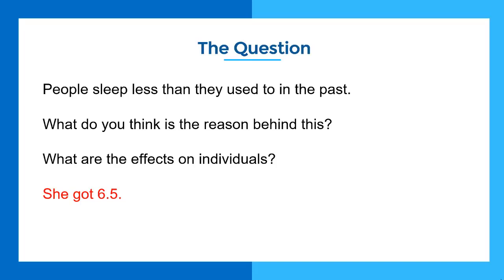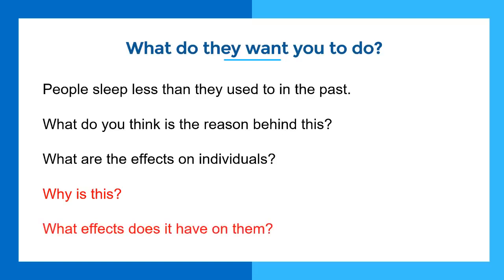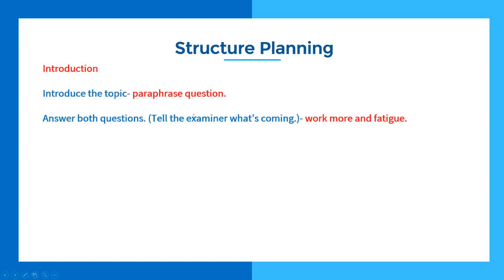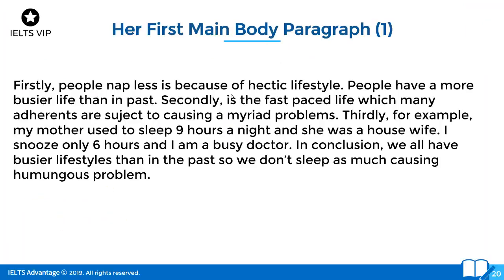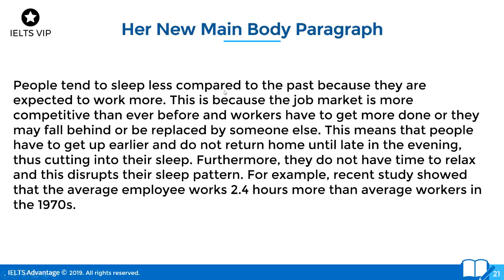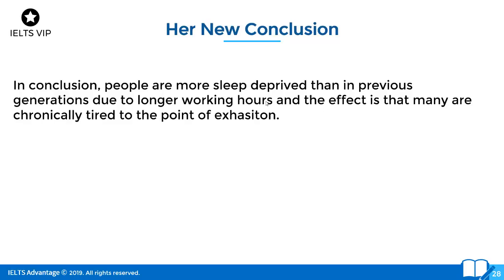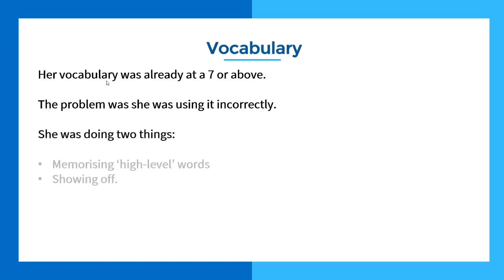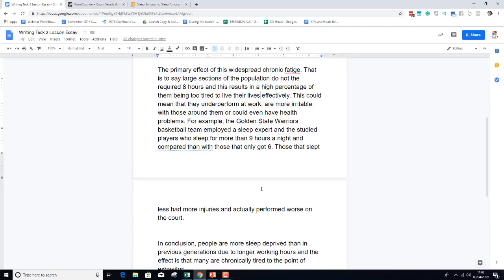IELTS Writing Task 2 Lesson From Band 6 5 to 8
IELTS Writing Task 2 Lesson: From Band 6.5 - 8

For more IELTS BOOKS AND VEDIOS CICK THE BELOW LINKS:-